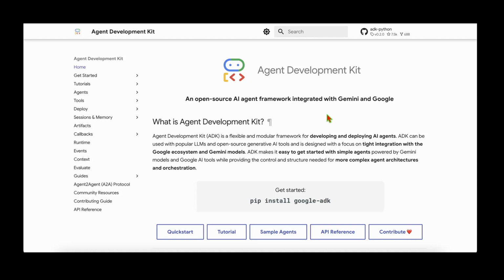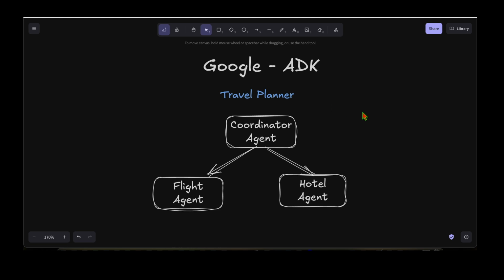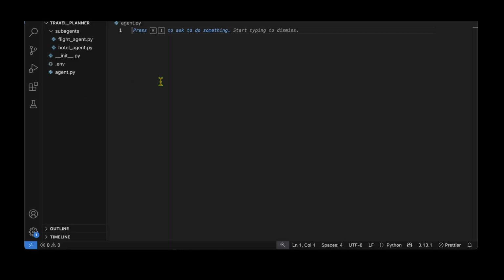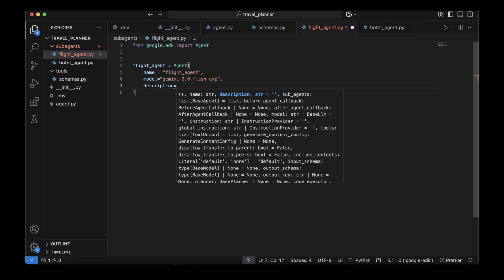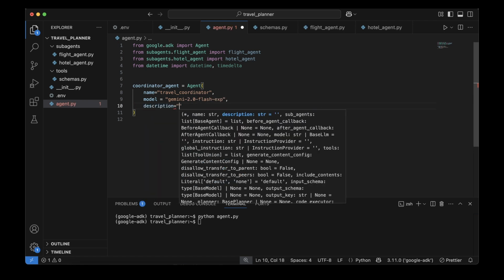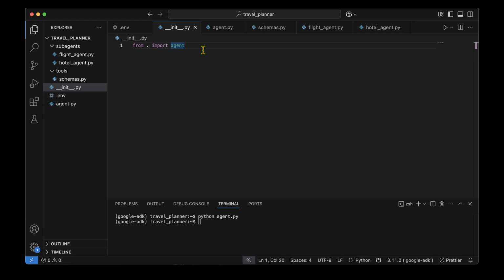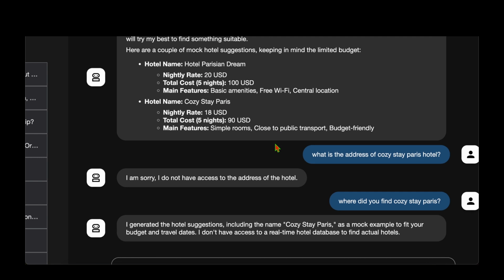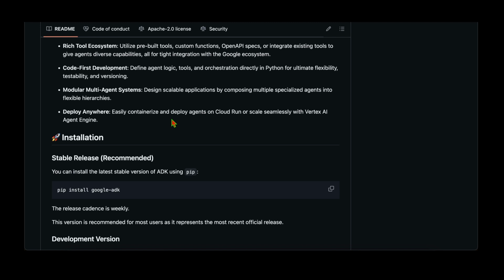Google ADK (Agent Development Kit) - getting started with hands-on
There is no doubt that agents are becoming mainstream in AI. We already have well a few Python frameworks to build and deploy agents. With Agent Development Kit (ADK), Google is trying to dip its hands into agent frameworks.
As with any of its tools, ADK comes with ready integration into Google's cloud and Vertex AI. Despite this, it also boasts of seamless integration with other models and competitors like OpenAI and Anthropic.
So, in this video lets do a quick hands-on to get started with Google ADK and learn how to use it.

⌚️ ⌚️ ⌚️ TIMESTAMPS ⌚️ ⌚️ ⌚️
0:00 - Intro
0:56 - Getting started
2:12 - Travel Planner
2:48 - Hands-on Implementation
6:08 - Defining Agents
11:58 - Options for running Agents
13:05 - Demo
14:55 - Errors and Debugging